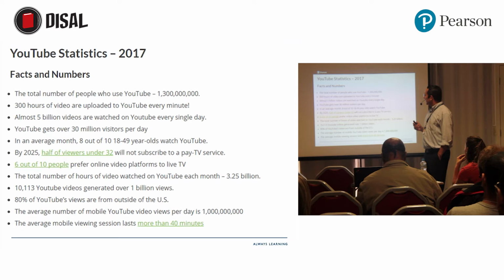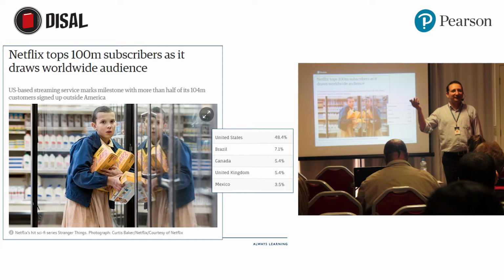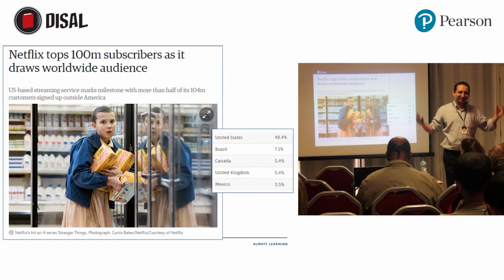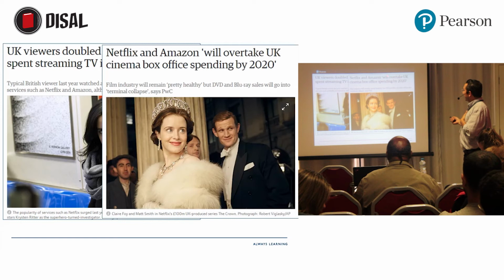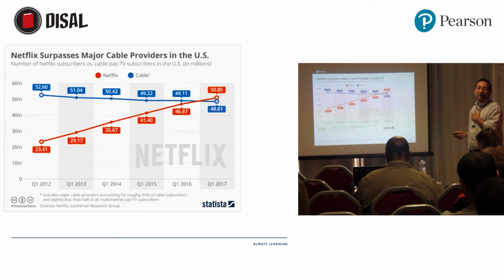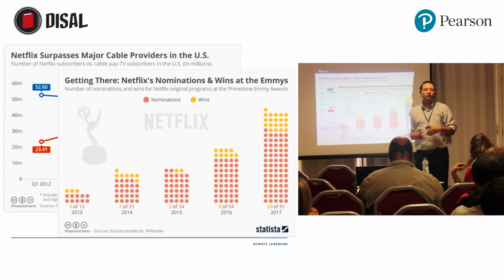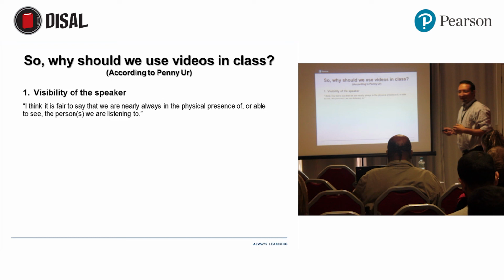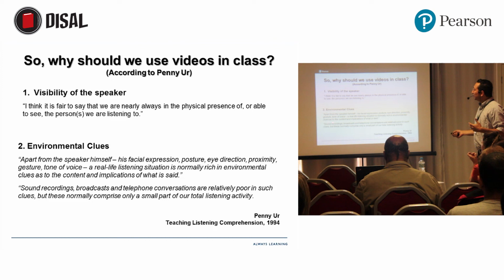Teaching from the Real World: Using Authentic Vídeos in Class - Fernando Morais - Pt. 1/3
From series to reality shows and interviews, today’s learners are constantly exposed to video content that is fun and engaging. Besides, films have always been a rich source of real language and other visual clues. This workshop will focus on how teachers can use authentic videos to get the most out of 21st Century students.

Fernando is an Academic Coordinator for Pearson and has been in the ELT field for more than a decade as a teacher, teacher trainer and a Cambridge and British Council Examiner. He holds the Cambridge CPE, the CELTA and a BA in English Language and Literature from USP. Currently, he is pursuing a Postgraduate Diploma in Bilingual Education Pedagogy from Instituto Singularidades, and an MBA in Business Management from FGV-SP.